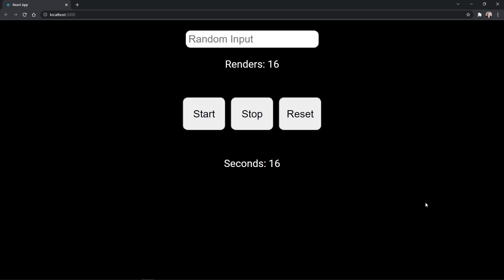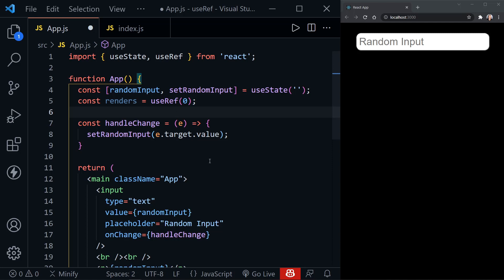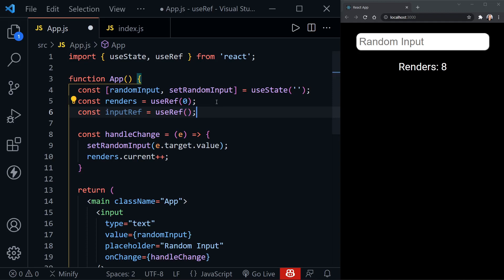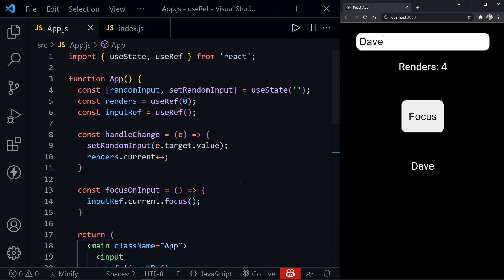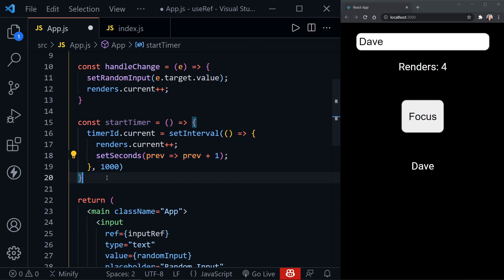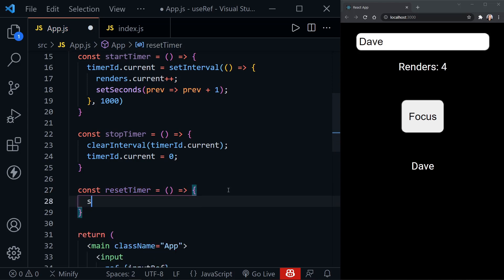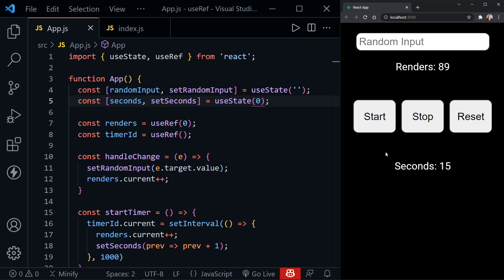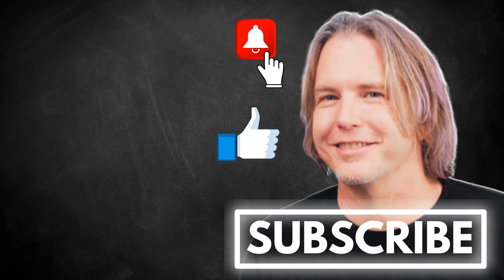BUILD a React Timer with useRef | React Hooks useRef Tutorial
In this React Hooks useRef Tutorial, you will build a React timer app / stopwatch application by persisting values with the React hook useRef. You will also learn how useRef can count renders and be applied to elements inside JSX.

(00:00) Intro
(00:19) Welcome and Overview
(01:15) Creating a reference with useRef
(01:36) useRef vs useState
(02:04) useRef to count component renders
(03:41) useRef to set focus on an element in JSX
(05:33) Warning: Don't do this!
(06:34) useRef to build a stop watch timer app

Was this tutorial about the React hook useRef helpful? If so, please share.